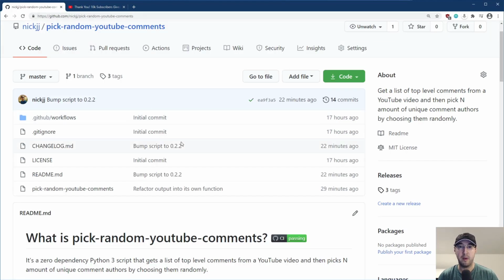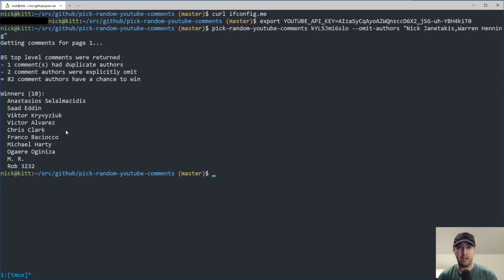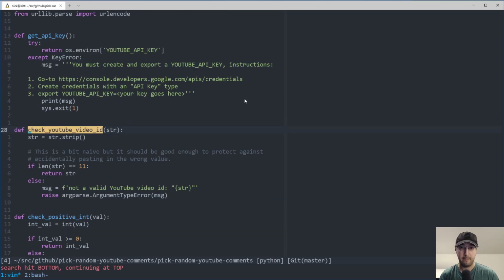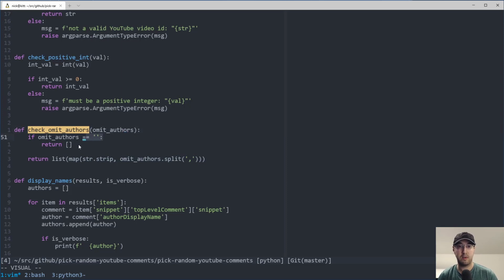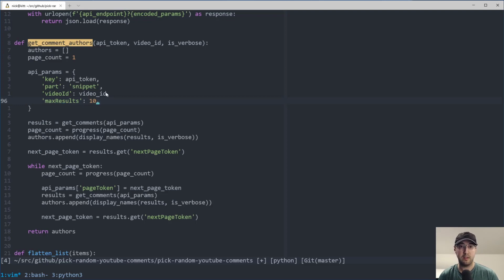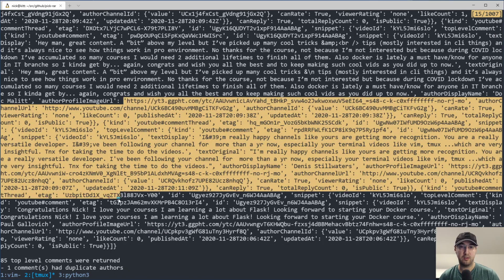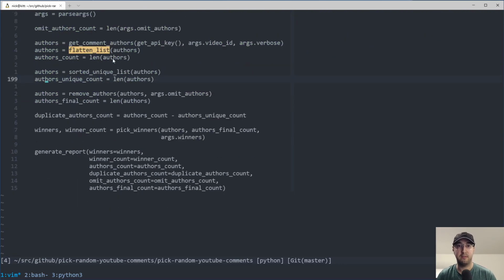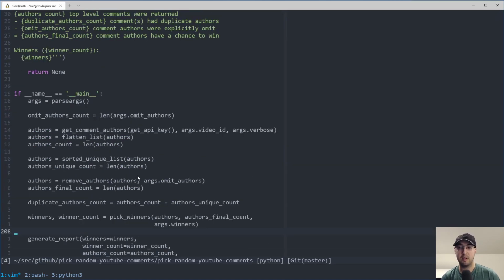Using Python and YouTube's API to Get Random Comments from a Video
We'll go over ~200 lines of code to develop a CLI tool using only the Python 3 standard library.

Timestamps:

0:00 -- What we're going to cover in this video
0:28 -- Why did I even develop this script?
1:23 -- How the script works at a high level
2:16 -- Installing the script
3:15 -- Creating a YouTube API key
5:44 -- Getting your public IP address with curl ifconfig.me
6:33 -- Exporting our YOUTUBE_API_KEY so the script can use it
7:35 -- Running the script with a few different arguments
9:56 -- Finding the entry point of the script and seeing how it all fits together
12:01 -- Parsing arguments in Python with argparse
14:54 -- Writing custom type validations for argparse
18:47 -- Using Python's map function to modify every item in a list
22:03 -- Outputting the results with a multi-line f string
23:24 -- Formatting the output so other programs can easily parse it
24:46 -- Abstracting behavior into functions helps readability
25:34 -- Handling the YOUTUBE_API_KEY ENV variable and argparse input
27:22 -- Using YouTube's API to get a list of top level comments
30:40 -- Converting a dictionary of args into a URL encoded query string
31:24 -- Making GET requests with urllib and Python standard library
33:04 -- Getting the top level comments, specifically the display names
37:07 -- Dealing with paginating over multiple pages of comments
39:48 -- Flattening a list in Python using the chain module
42:04 -- Creating a unique and sorted list
42:53 -- Removing items from a list that exist in another list
45:09 -- Tracking the count of comment authors who were omit / removed
45:35 -- Picking the winners by randomly selecting items from a list
48:53 -- Recap and commenting below to ask questions about the code

Follow along?